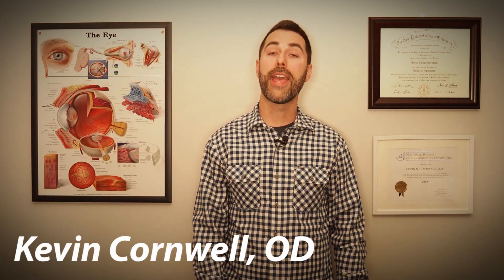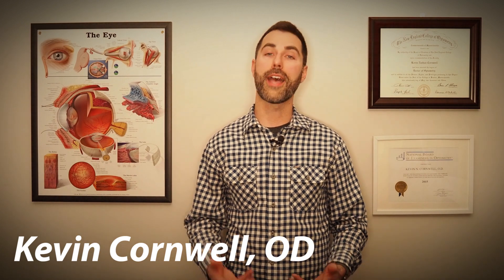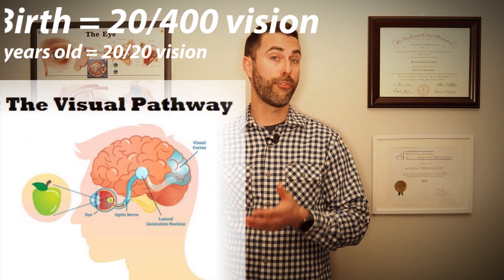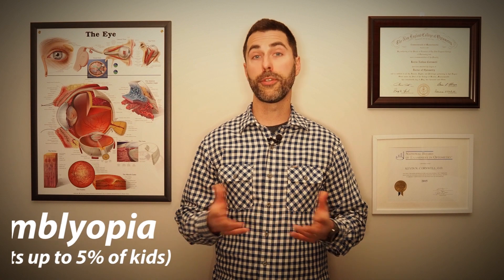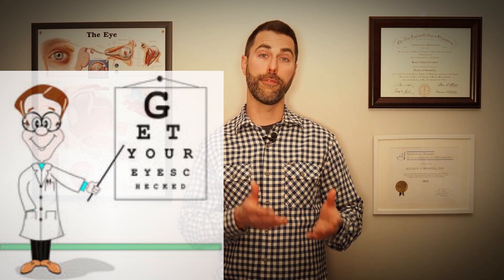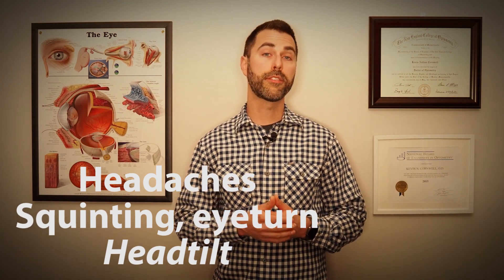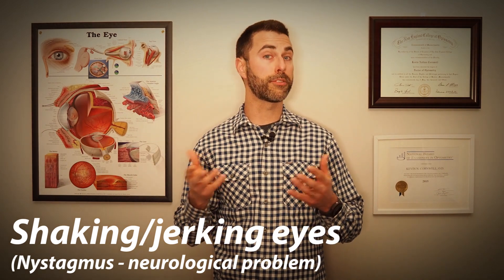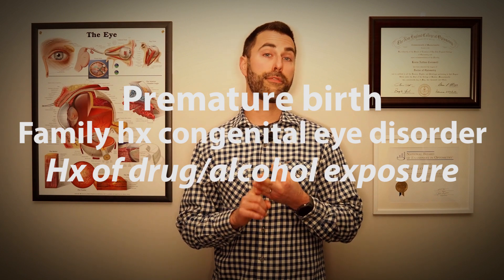What is Amblyopia? Impact on Kids’ Vision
Are you concerned about your child's vision and looking for ways to keep their eyes healthy? Wondering when they should have their first eye exam? or whether or not they're at risk for a vision-related problem?

This one’s for you!

In this video, we'll review common symptoms kids can experience (or not experience) if they have a vision-related problem. We'll go over red flags parents should lookout for with their child's eyes and vision. We'll also discuss common treatment options for vision-related problems (primarily in the context of amblyopia) and whether or not there is anything you can do to keep your child's eyes healthy and ensure satisfactory vision for years to come.

Intro 00:01
How kid’s visual systems develop during “The Critical Period” 00:46
What is amblyopia? 01:00
Risk factors for developing amblyopia 01:13
When should kids’ have their first comprehensive eye exam? 01:46
Screening with pediatrician vs. exam with eye doctor 01:55
Common signs/symptoms of vision problems in kids 02:02
Why some kids with a vision problem are asymptomatic 02:35
Treatment options for amblyopia 02:51
Prognosis & visual outcomes 03:10
Avoiding permanent vision loss 03:28
Actionable steps for keeping your child’s eyes healthy 03:44
Limiting screen time, spending time outdoors, healthy diets 03:53
Screen time linked with myopia progression 04:00
The “20-20-20” rule 04:12
Avoiding myopia with time outdoors 04:16
Diabetes and the eye 04:30
Conclusion, future ideas, subscribe, thanks! 04:42

Connect with Dr. Cornwell